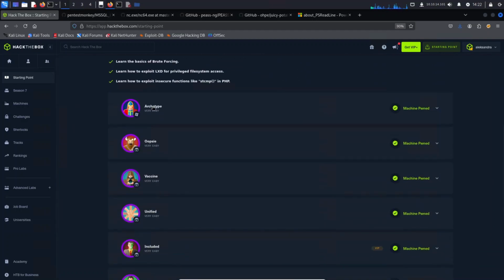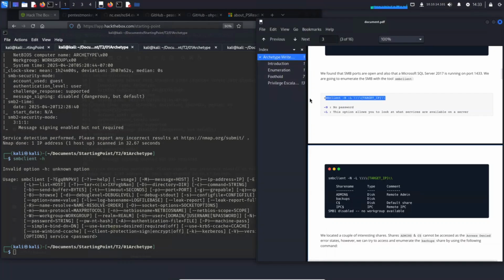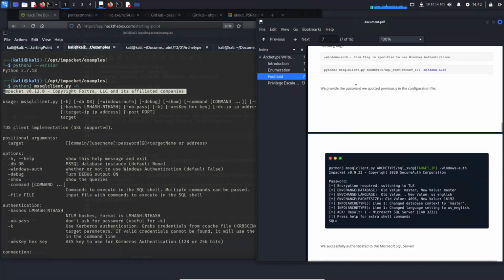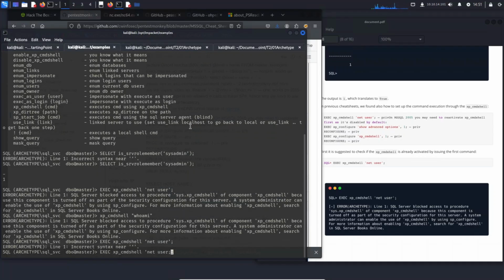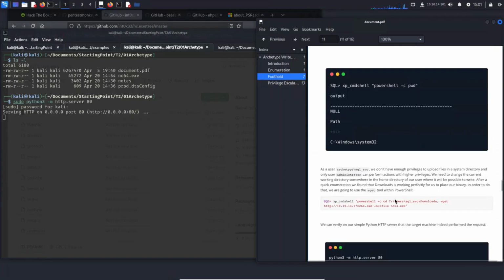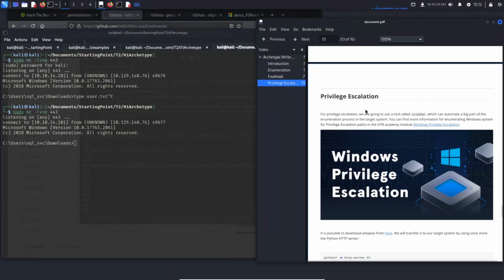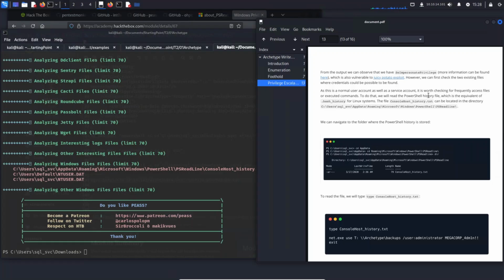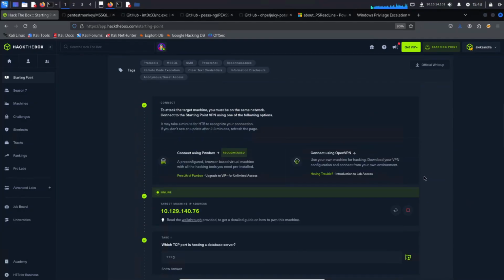HTB Starting Point walkthrough - Archetype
"Archetype" is a free box from HTB Starting Point Tier 2.

Timestamps:
0:00 Introduction
3:20 Hands-on start
27:50 Privilege escalation for root flag
37:13 Tasks Q&A

Protocols | MSSQL | SMB | Powershell | Reconnaissance | Remote Code Execution | Clear Text Credentials | Information Disclosure | Anonymous/Guest Access